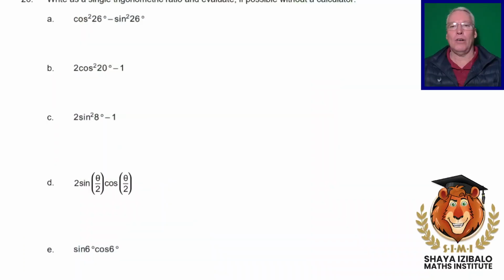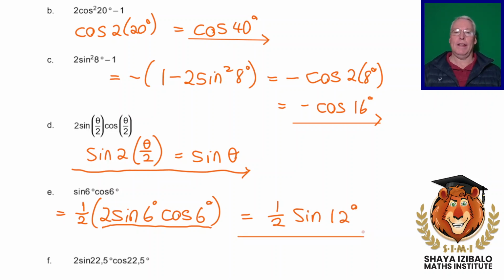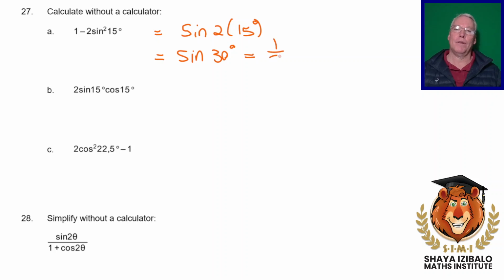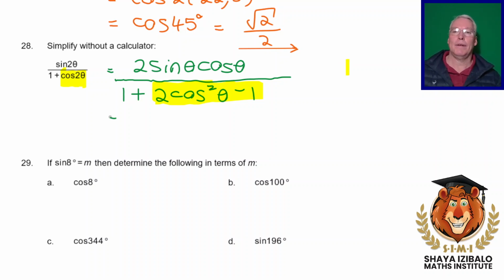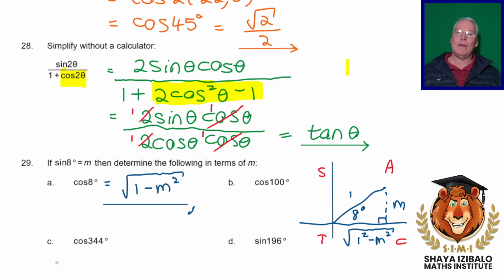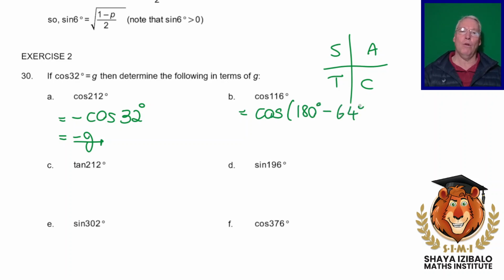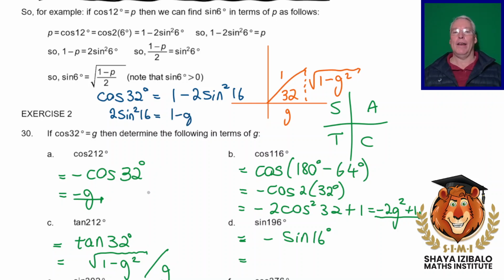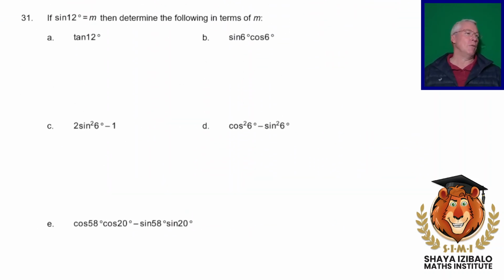Gr 12 Trigonometry 20